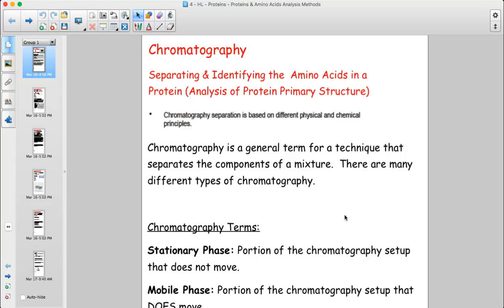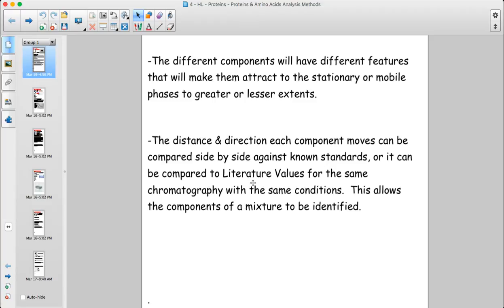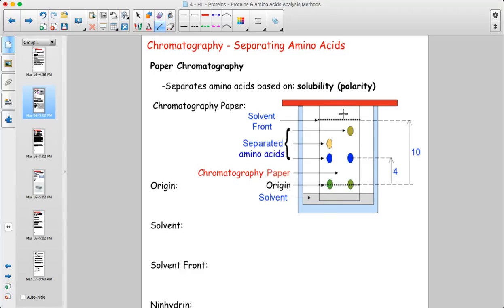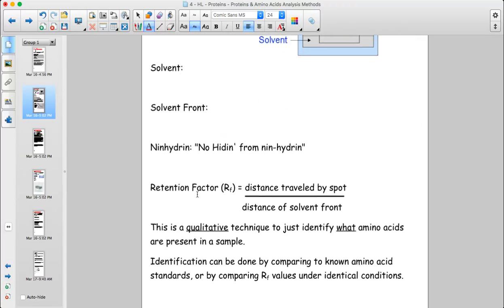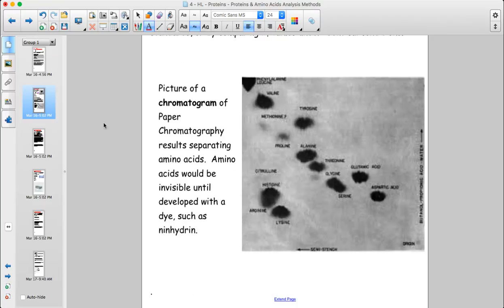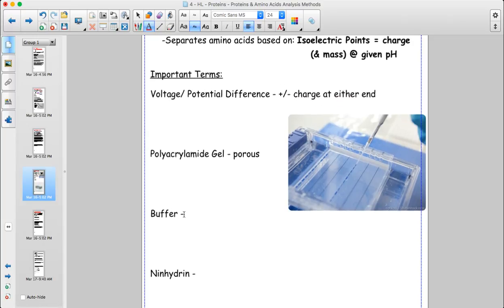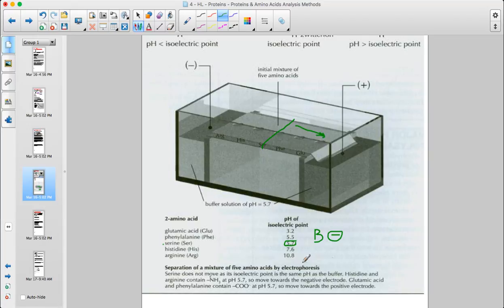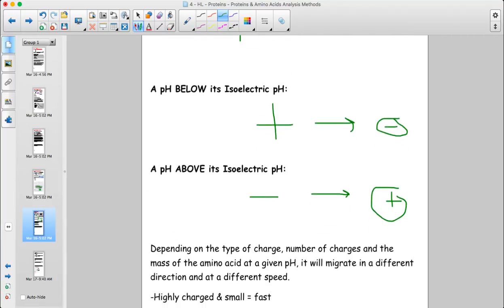Proteins Analysis of Amino Acids with Chromatography